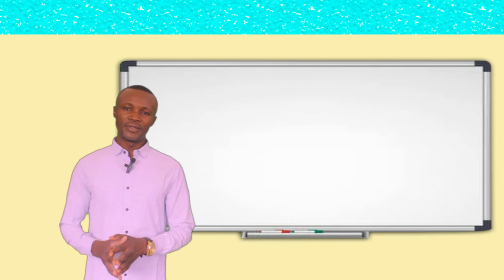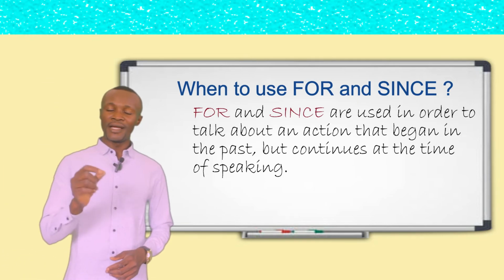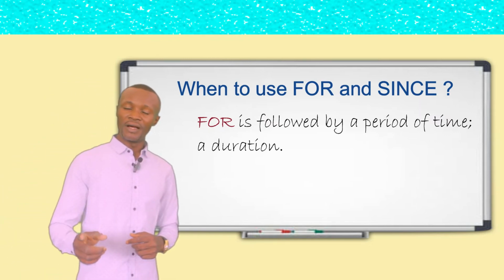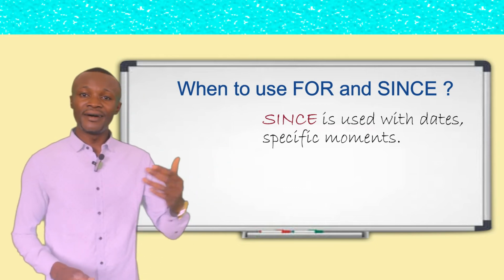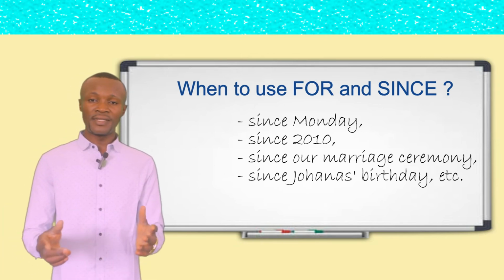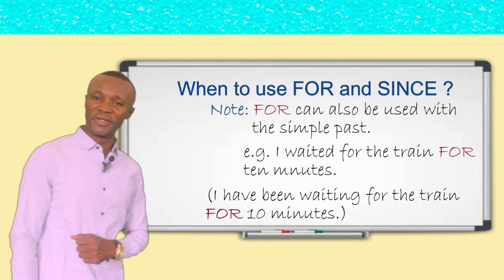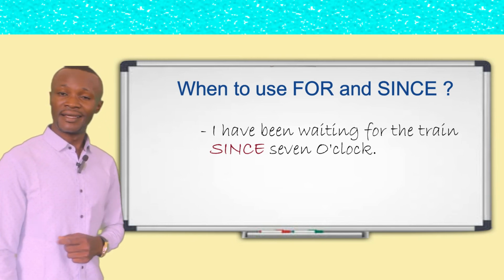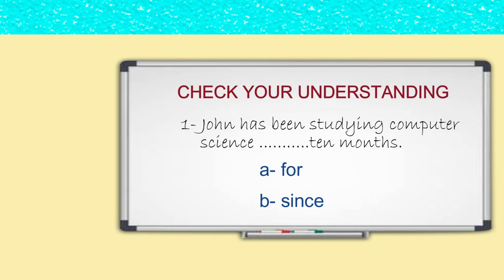The real difference between Since and For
The use of 'since' and 'for' for timely dated events. Both of them express an action that began in the past and continues at the time of speaking. Since is used for the duration while since is used for the departure of the action.@englishwithmrfranck